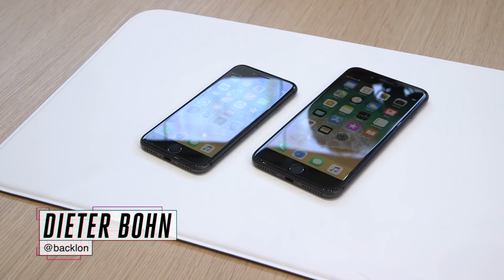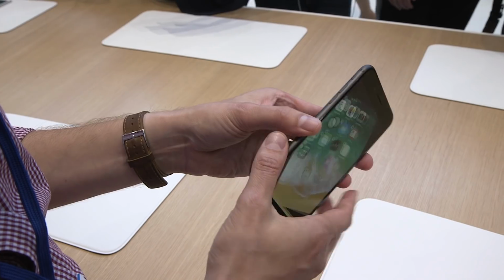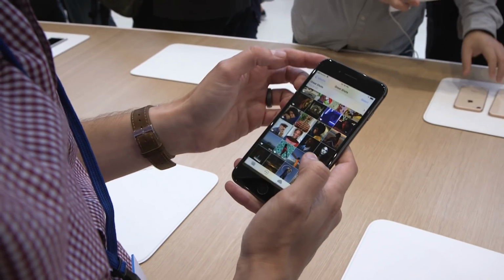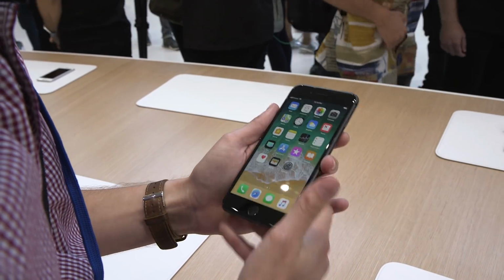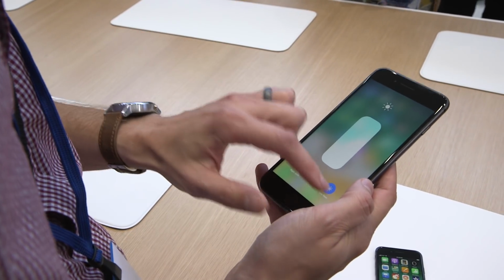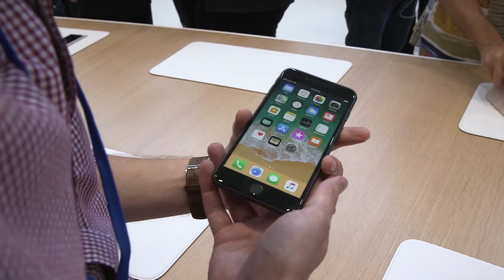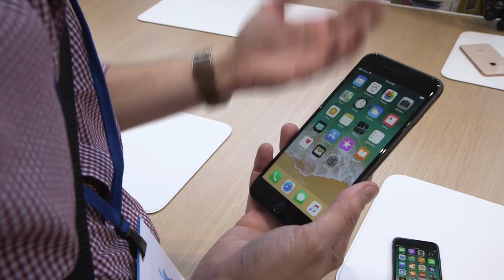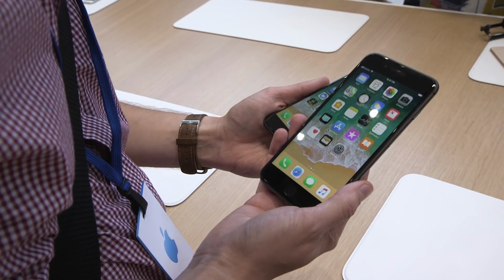iPhone 8 and 8 Plus first look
The iPhone 8 and 8 Plus look pretty much the same as their predecessors, but they have a new back cover that’s coated in glass and gives them a somewhat fresher look.  The iPhone 8 will start at $699 for a 64GB model, while the 8 Plus will start at $799 for 64GB of storage. Both models will also have larger 256GB models, for as yet unannounced prices. Both phones will be available for preorder starting Friday, September 15th, with a release date a week later on September 22nd.